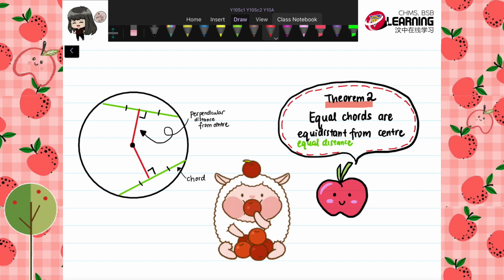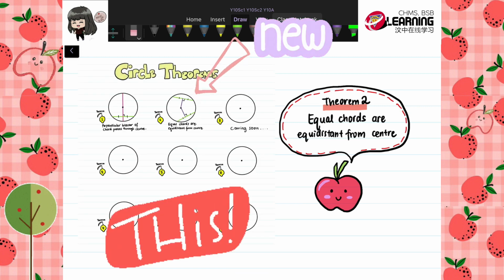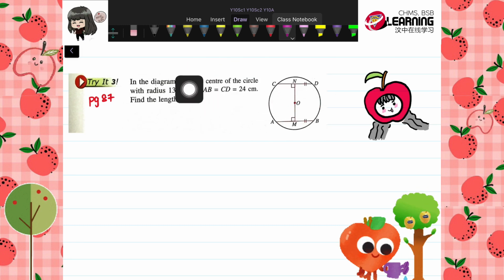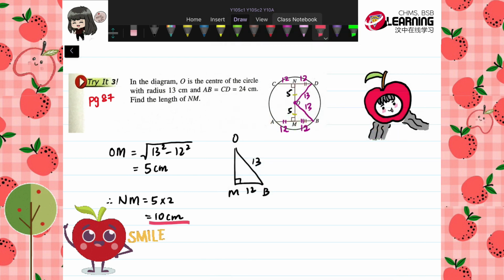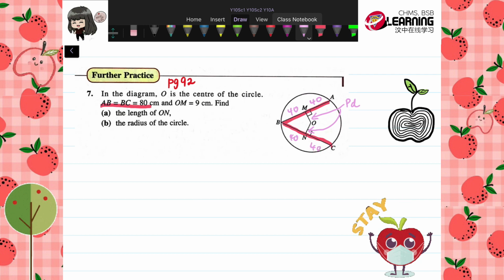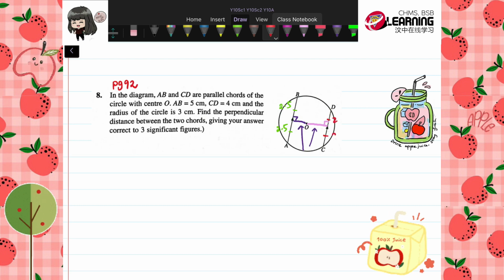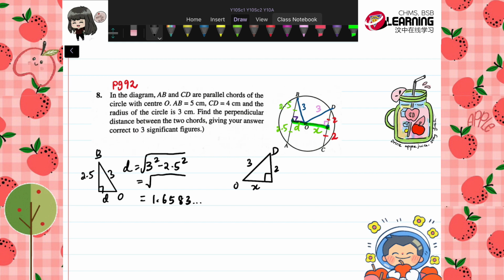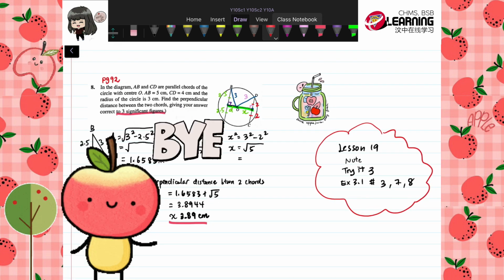Y10 Maths D (Lesson 19) - Properties Of Circles Part II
CHAP3 PROPERTIES OF CIRCLES
Circle Theorem 2
Try it 3
Ex3.1 #3,7,8